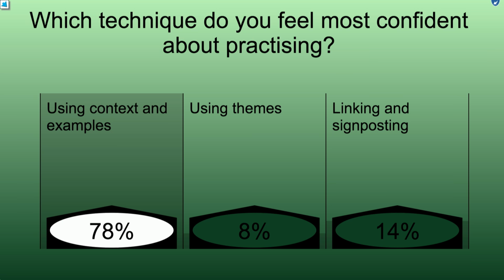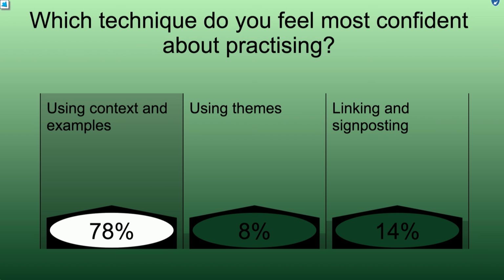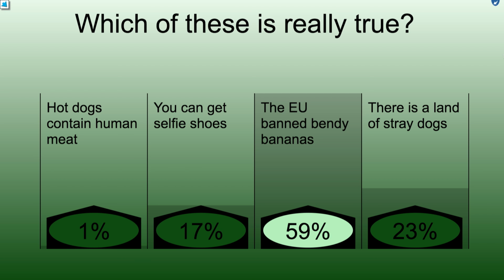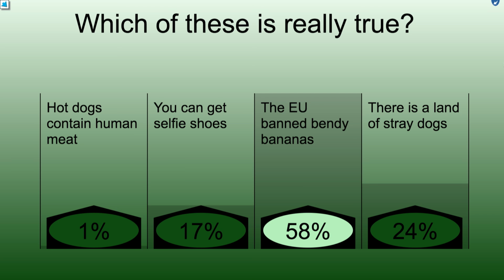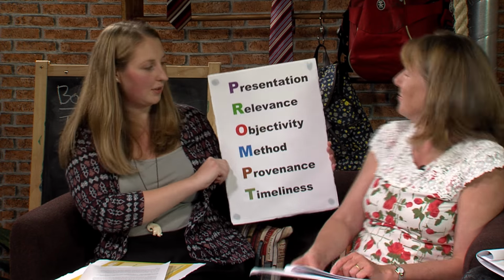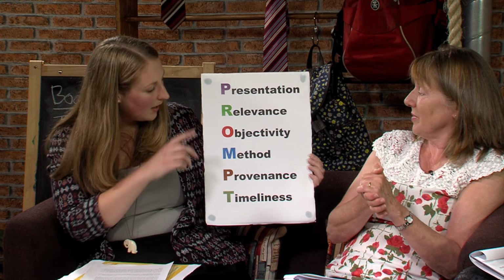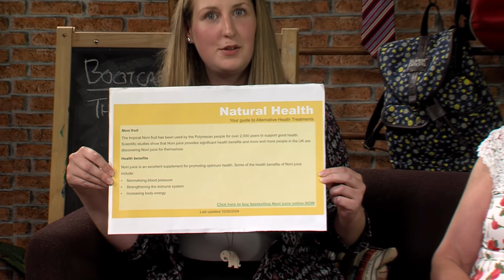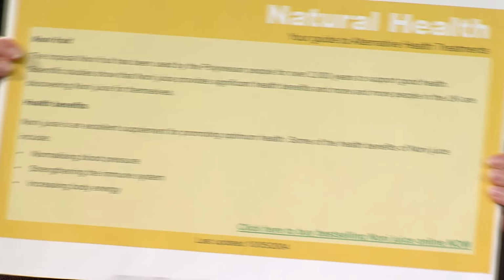Student Hub Live Bootcamp - day 3